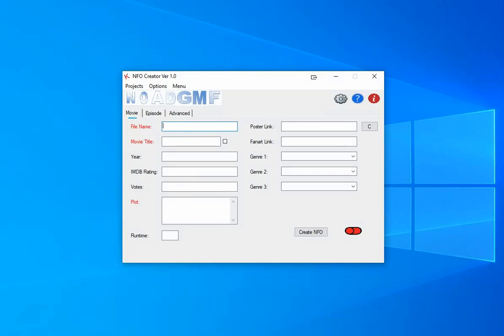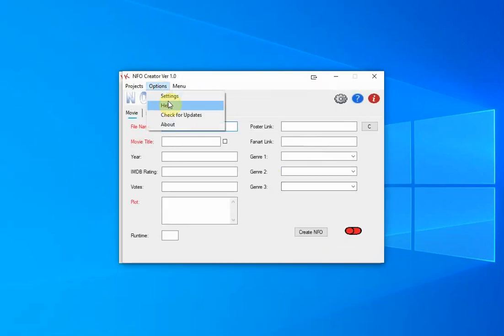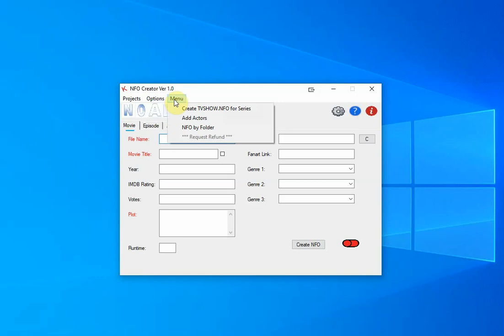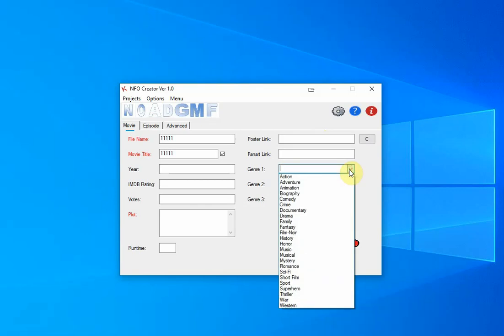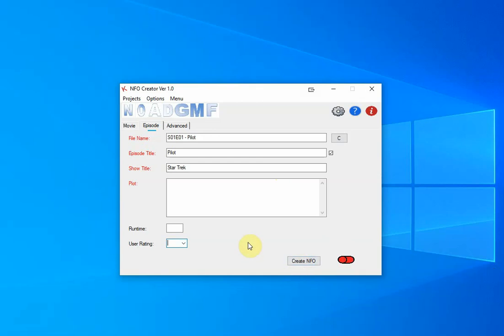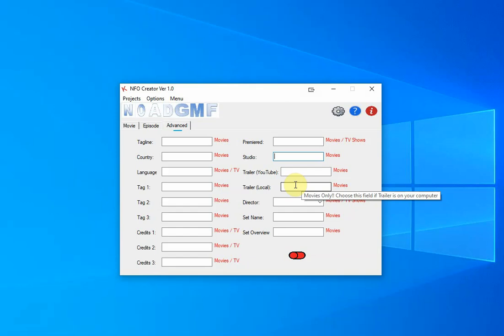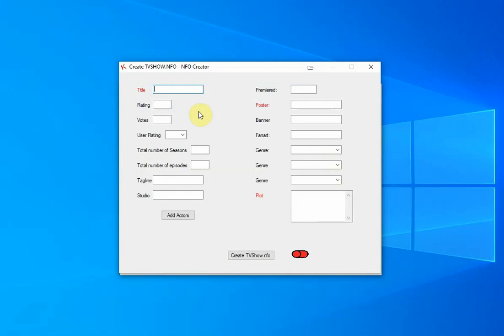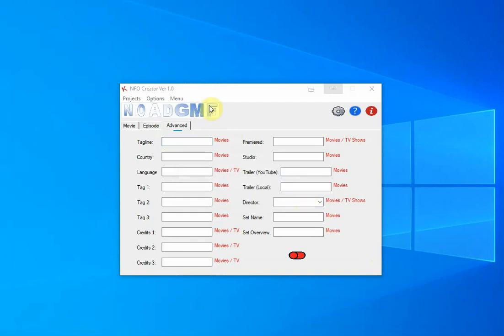1 Tutorial Red K NFO Creator Interface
Get familiar with the interface and functions of Red-K